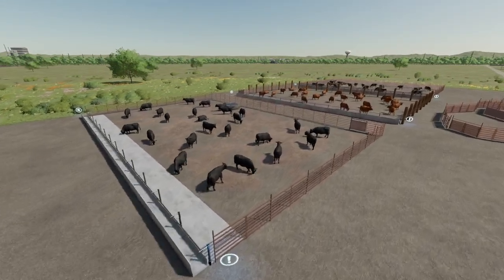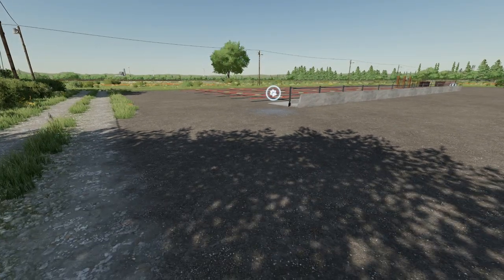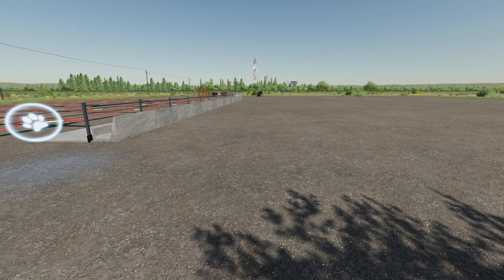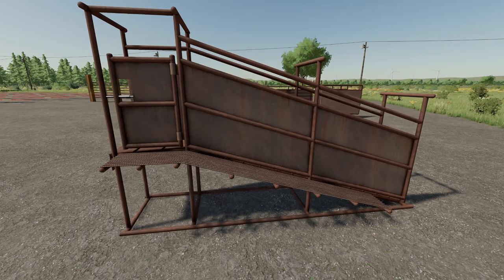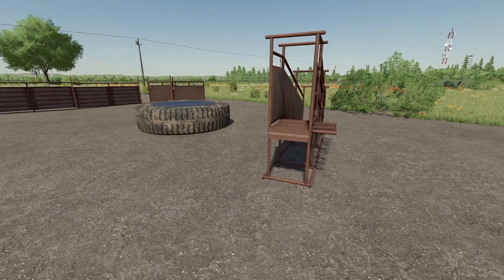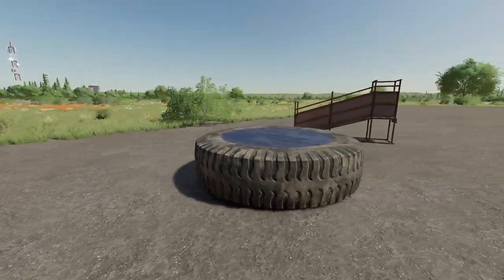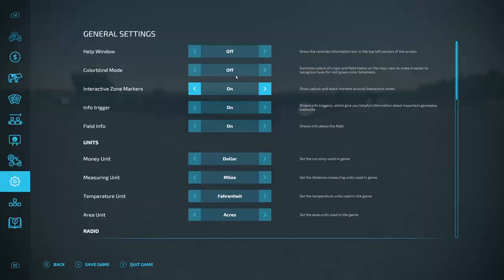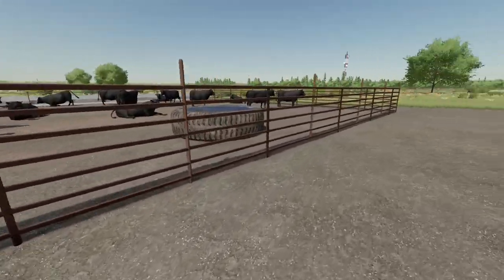Buildable Feedlot pack By Schultz Modding (Mod Preview)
Today we are taking a first/Mod preview at the Buildable feedlot pack by Schultz Modding!